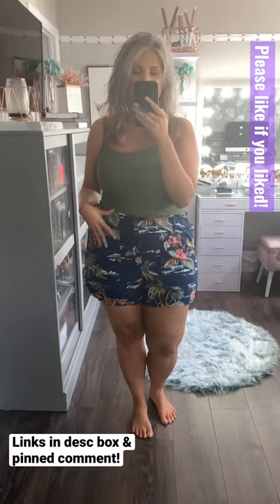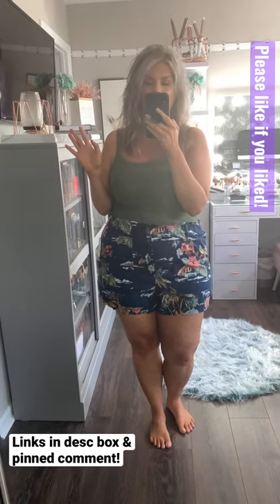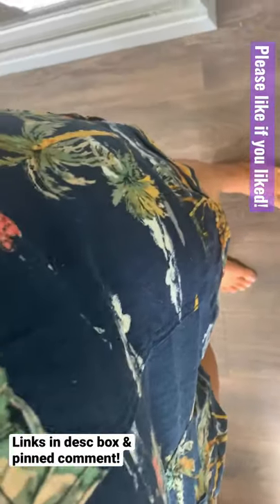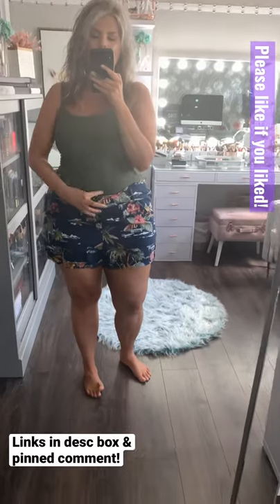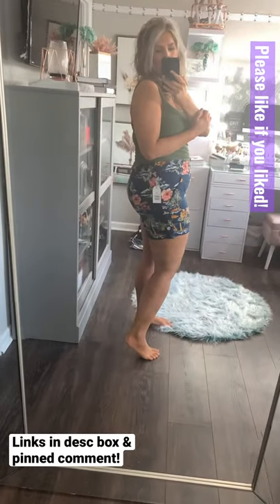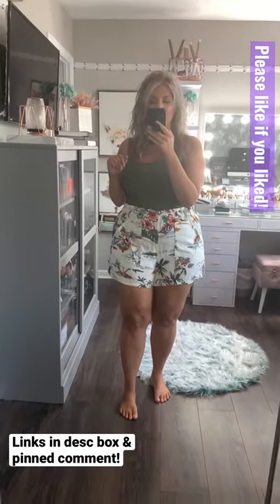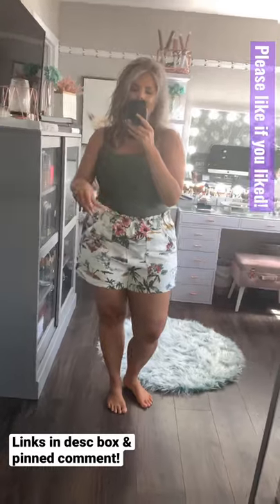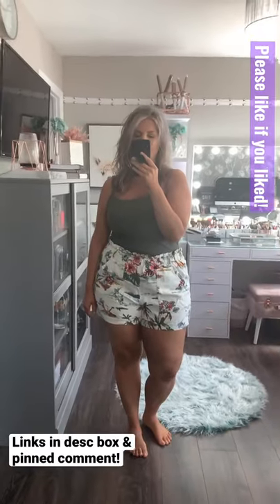🌀WALMART Mini Try•On 🌀Linen Shorts - 2 Sizes & 2 Colors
✨SHOPPING LINKS✨
As you saw, the Large and the XL "worked" but I think the XL is a better choice given this type of short!  I would consider, however, that they are linen and linen does have a tendency to stretch out.  So far, I've washed the XL once - and it "bounced back" from any stretching that occurred.  I also think linen shorts in particular look better if they're roomier.

All in all, I'd say these run somewhere between a little big for Time & Tru and true to size.  I saw a couple of reviews on Walmart.com where people said they're "huge" and to order down two sizes.  I definitely know if my normal size in T&T was an XL - there's no way a medium would fit me in these.  But consider all things, reviews, and body types!

Walmart has free online returns (or in-store returns from stuff you bought on the website) - so I always encourage if you're unsure to order two sizes.  That's what I normally do!

🛍Linen Shorts - Blue Tropical

🛍Linen Shorts - Ivory Tropical

📐MY MEASUREMENTS📏
Height 5’7”▫️Size 14▫️Weight 202 lbs▫️Shoes 7
Hips 49”▫️Waist 35”▫️Bust 39”▫️36DDD

❓❓WHAT’S A MINI•TRY•ON❓❓
My mini try on series is bite size 1-min videos of me trying on stuff, fitting room style, showing you close ups, going over product deets, and figuring out to together if it looks halfway decent 🤪

Also, I’ll often order things in more than one size so you’d get to see multiple sizes, different color options, and possibly even with/without shapewear!  All depends on the item!

✨Jen the Realfluencer✨ everywhere!